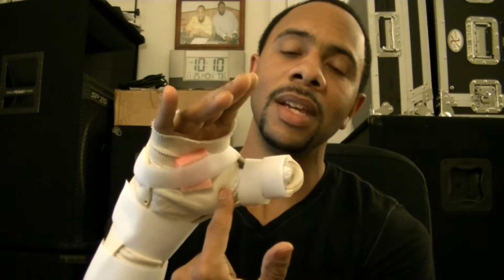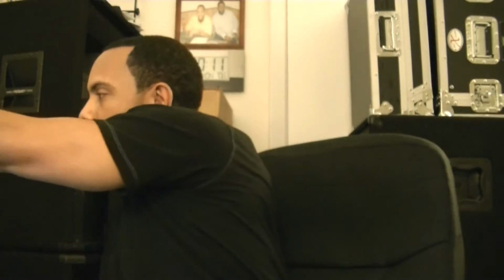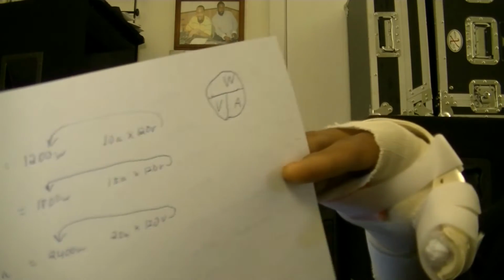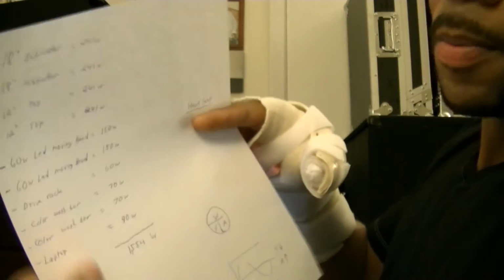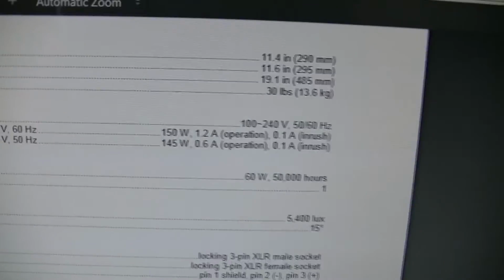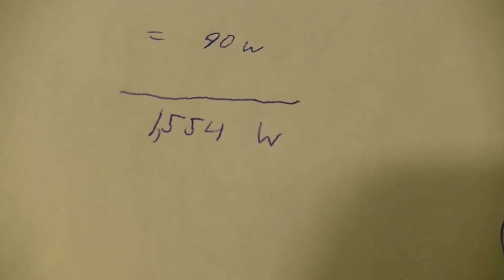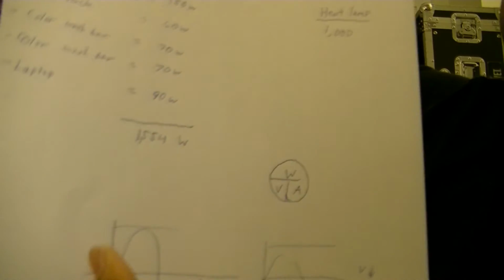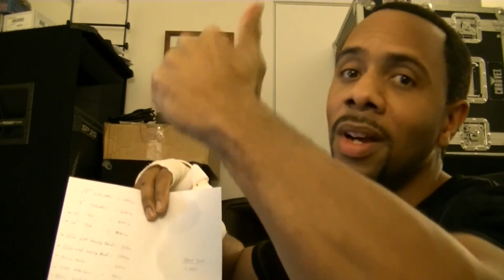Power Distro Questions & Answers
I get a lot of emails on this power distro "spider" box. Questions on is it needed, I run powered speakers etc. So I decided to do a video about AC power, wattage and Ohms Law and how it all adds up to wattage used in a circuit with your DJ gear.  Hope it helps out.